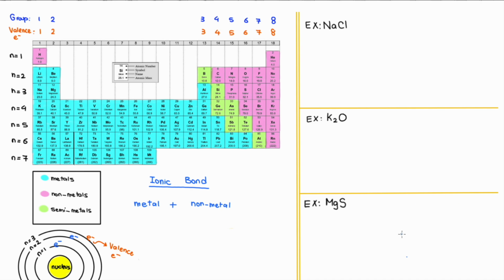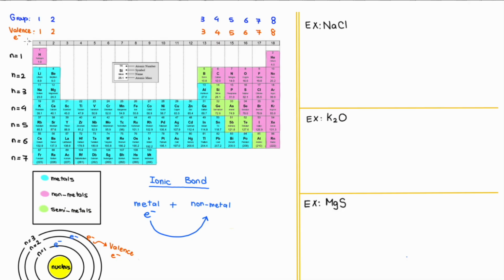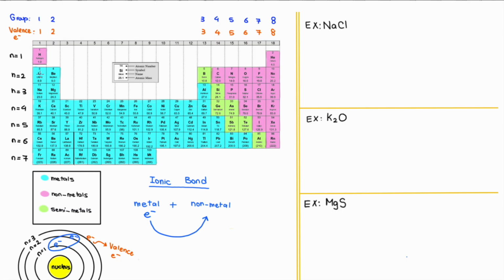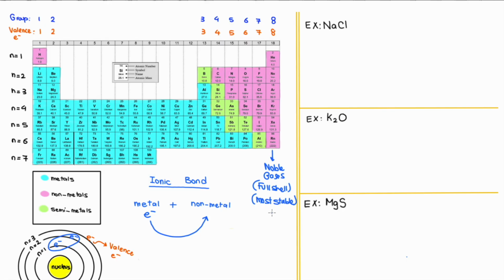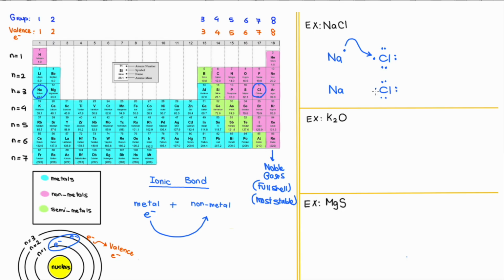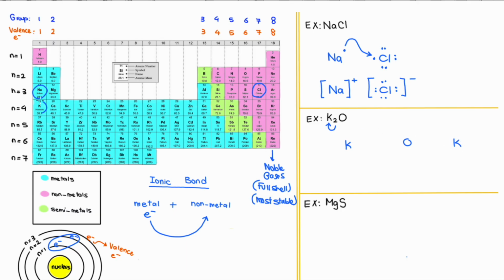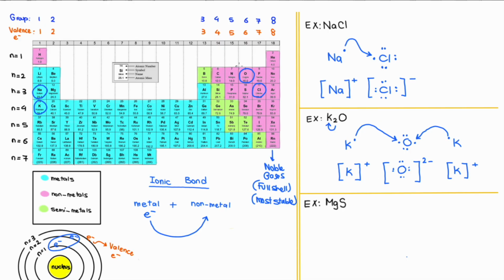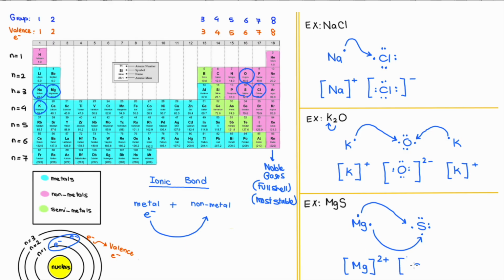How to Transfer Electrons in an Ionic Bond | No More Confusion!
Understand ionic bonding like never before! ⚡ Learn how electrons transfer between metals and nonmetals to form stable ions and ionic compounds. Perfect for chemistry students learning about ionic vs covalent bonding and valence electrons.

Learn how ionic bonds form through electron transfer between metals and nonmetals in this easy-to-follow chemistry tutorial! ⚡ In this video, I’ll explain ionic bonding step by step — showing how ions (both cations and anions) are formed and how they combine to create stable ionic compounds. You’ll also learn about valence electrons, noble gas configurations, and how atoms achieve stability through chemical bonding.

Using clear examples and diagrams, I’ll show you how to draw ionic bonding diagrams and how to represent electron transfer in an ionic compound. We’ll explore how to draw ions to show ionic bonding, and I’ll explain the difference between ionic and covalent bonding. This video is a great concept builder for understanding electron transfer in ionic bonds and is perfect for O Level Chemistry, IB Chemistry, AP Chemistry, and general chemical bonding topics.

Whether you’re just starting to learn what ionic bonds are, or you want a refresher on ionic bonding explained, this lesson will help you master ionic vs covalent bonding and the formation of chemical bonds in a simple and visual way.

📒 Chapters 📒
0:00 Introduction
0:09 What is an ionic compound made from?
0:22 Why are ionic bonds formed?
0:40 Showing  Group number and valence electrons
1:12 Definition of Valence Electrons
1:43 How metals and nonmetals tend to have noble gas configuration after bonding
2:36 Examples of electron transfer and formation of ionic compounds